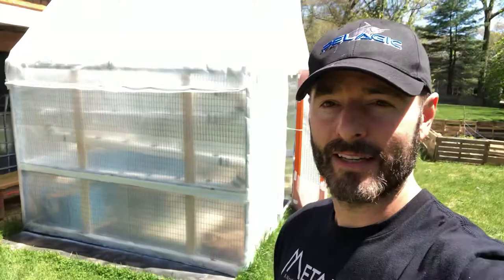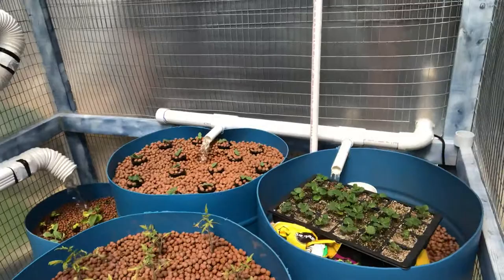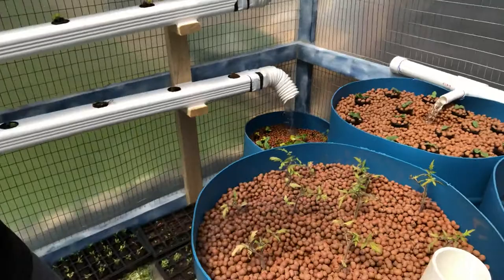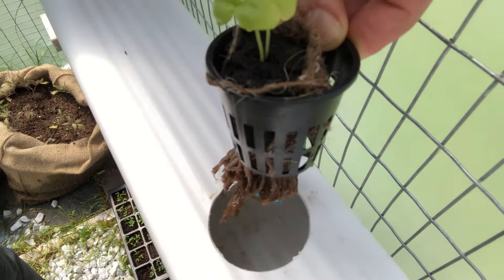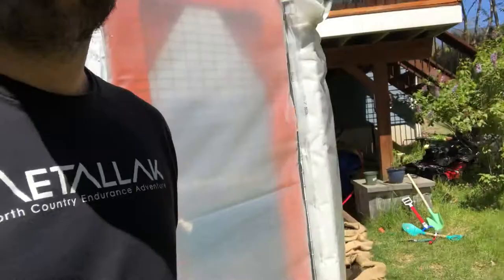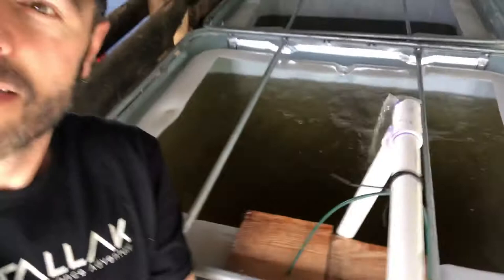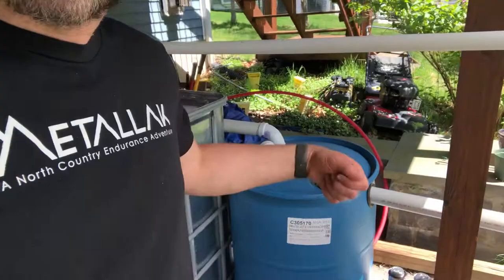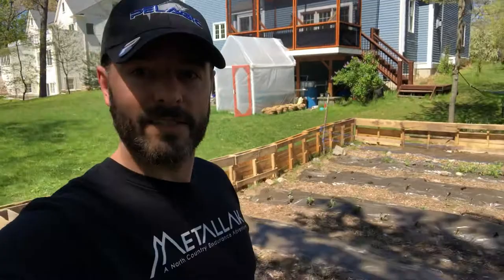Aquaponics Greenhouse May 14, 2020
Tomatoes, Cucumbers, and various Herbs are growing in circulating water inside the greenhouse.